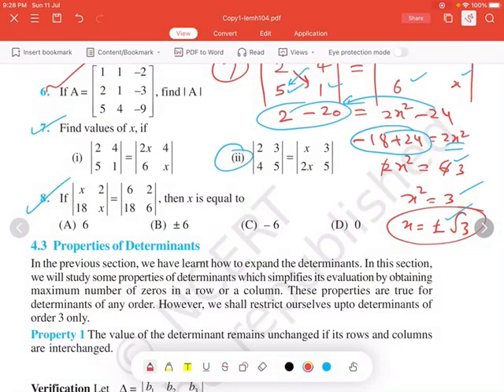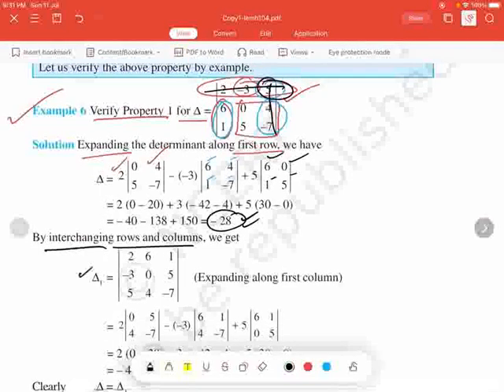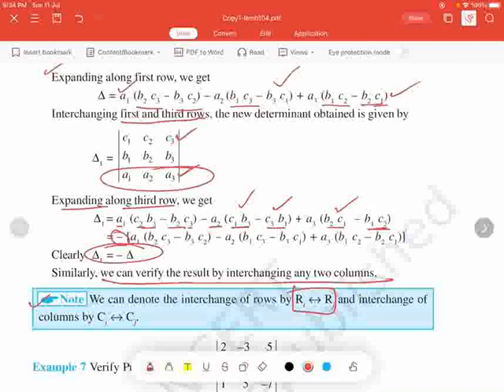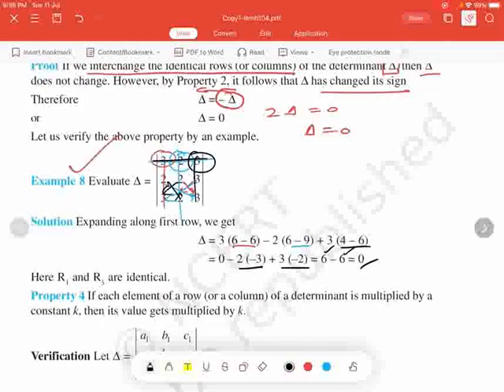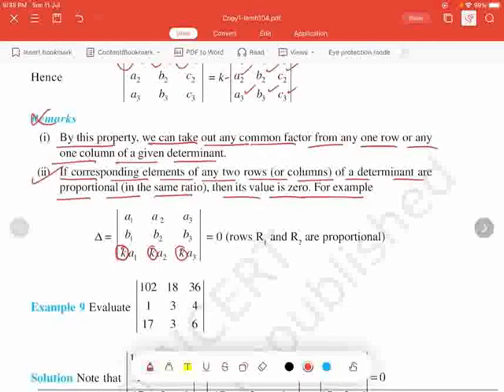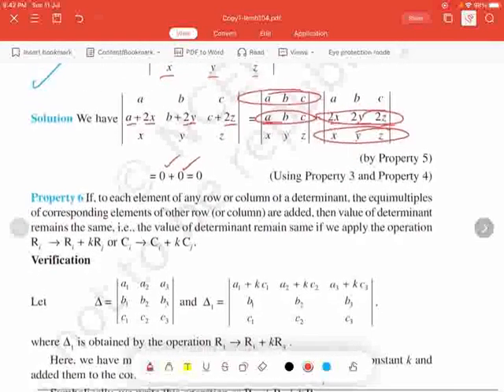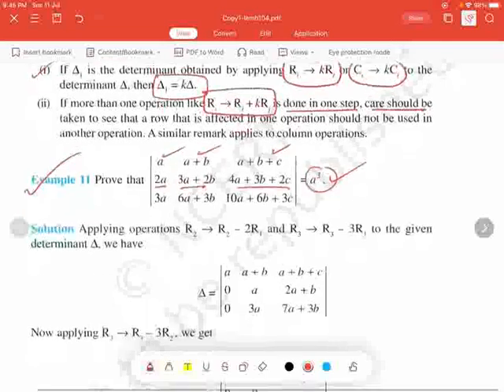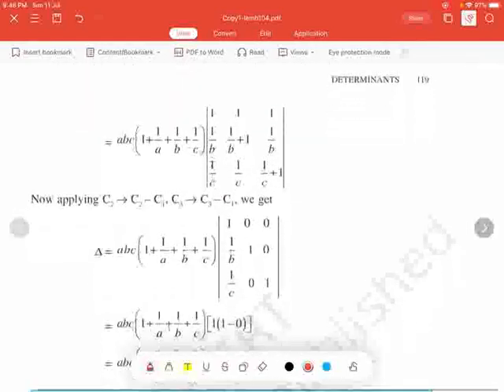Properties of Determinants